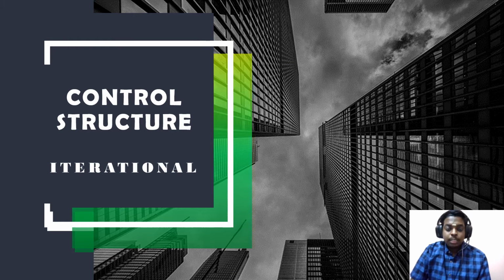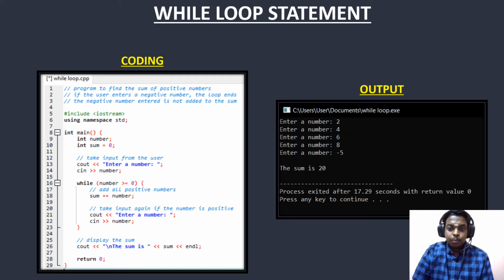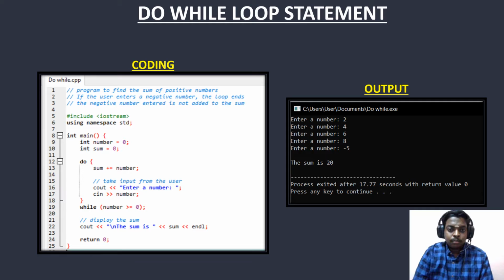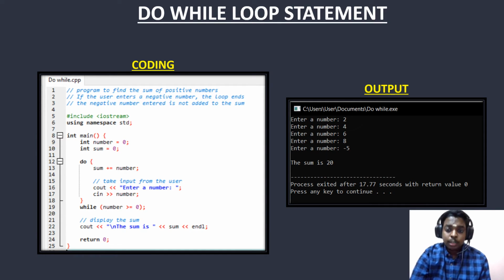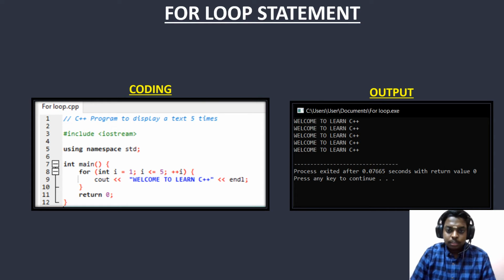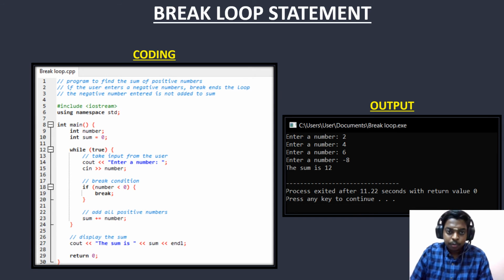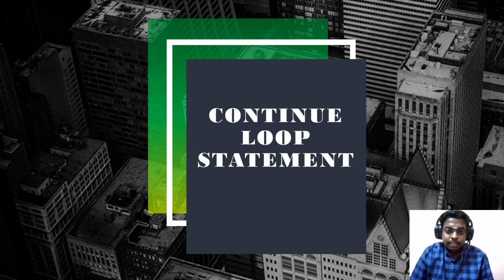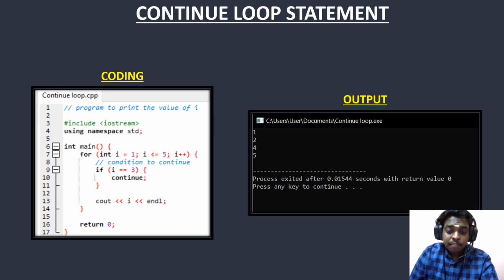Control Structure Iterational 01DDT20F2032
Repetition C++ Program